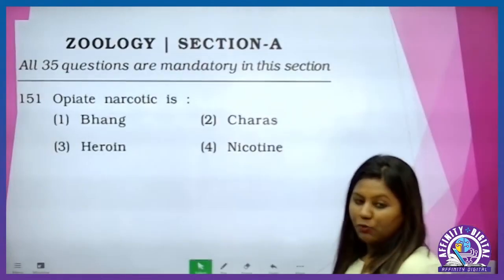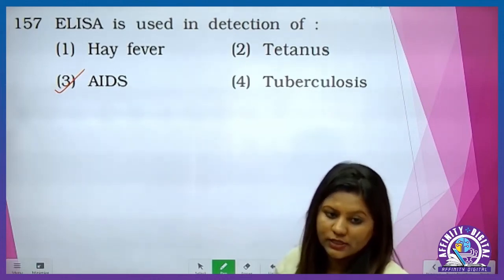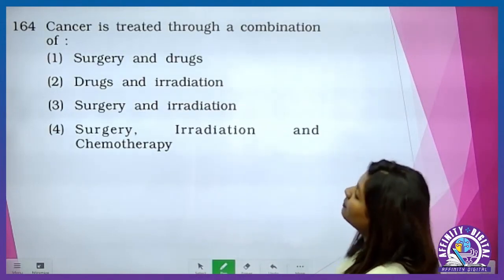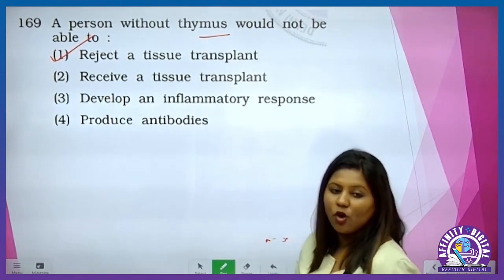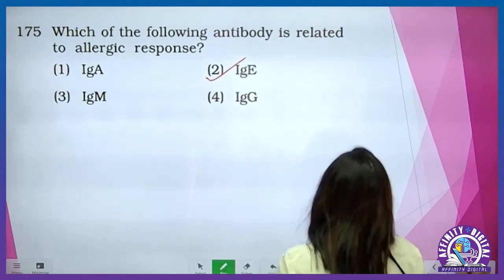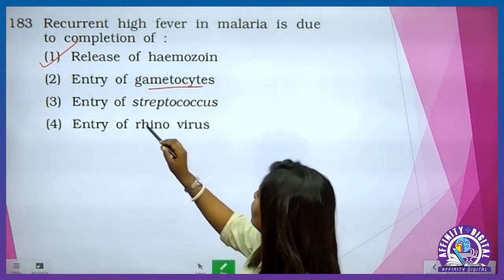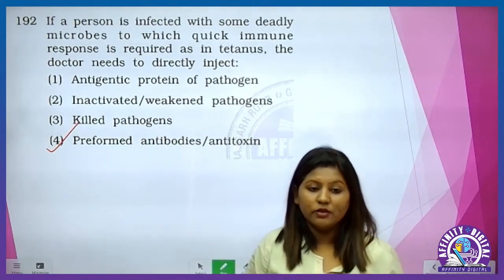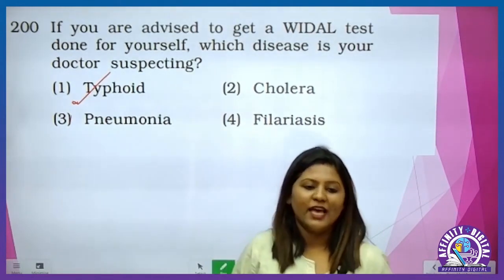ZOOLOGY VIDEO SOLUTION OF MINI STATIC TEST-8 BY DEVDUTTA MAAM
Affinity Classes has become most trusted & Fastest growing Educational Institute of India.
Affinity Digital provides all new, easy-to-use, budgeted way of smart learning Technology.
Our aim is to provide the best possible education service to students across the India.
We believe in making high quality education videos for NEET, IIT-JEE & Board Exams.

Org Code : FHWLW